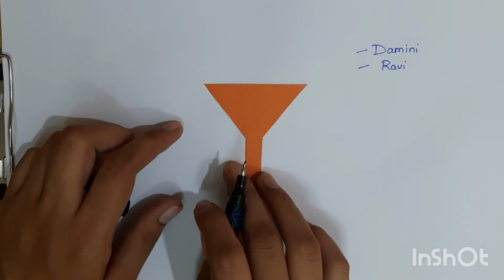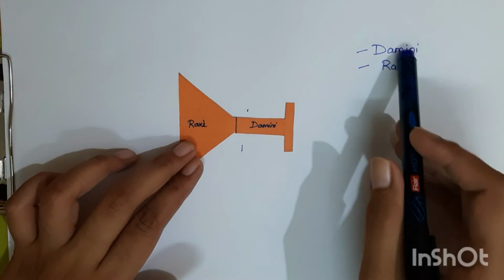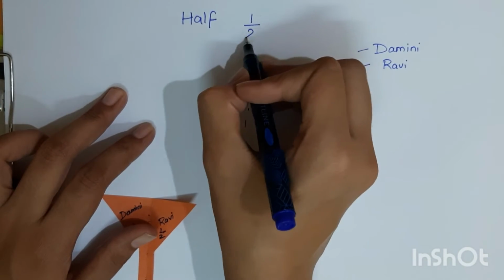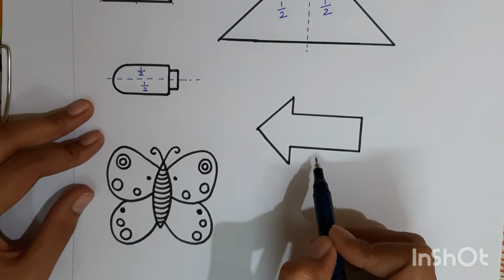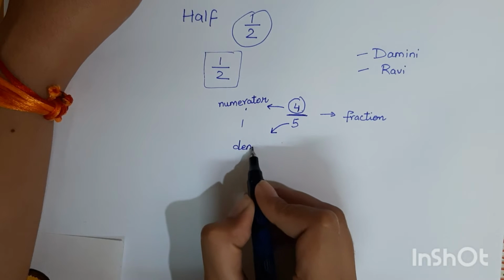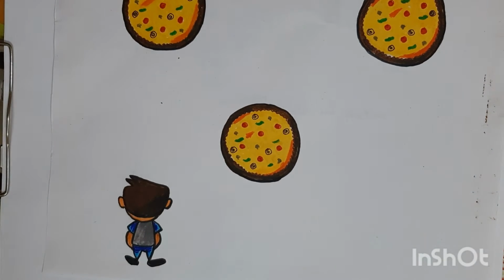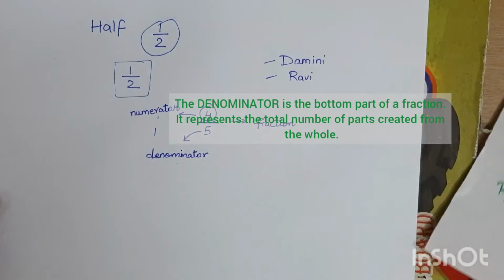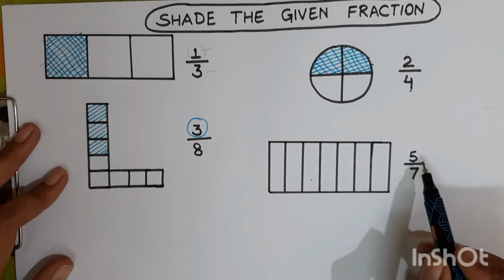MATHEMATICS / FRACTIONS / PART-1 / INTRODUCTION TO FRACTION / NUMERATOR AND DENOMINATOR